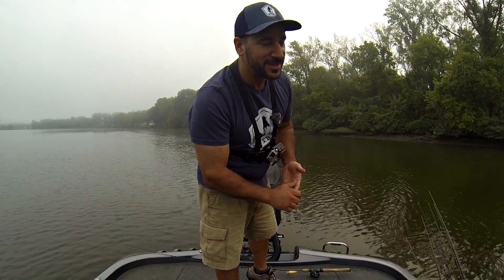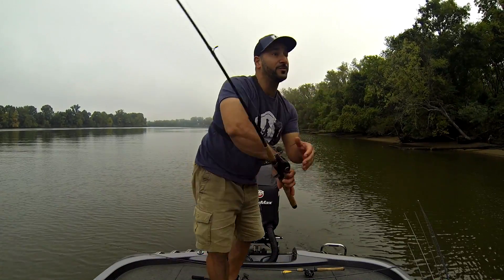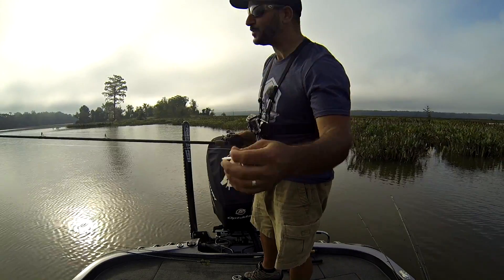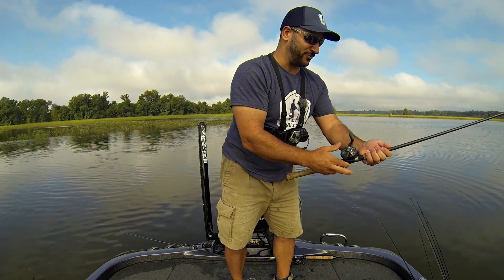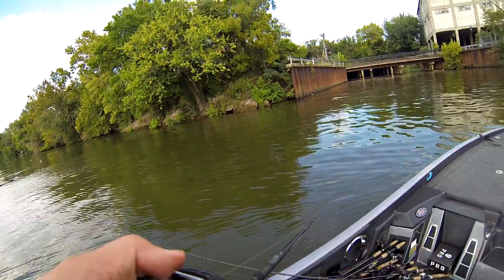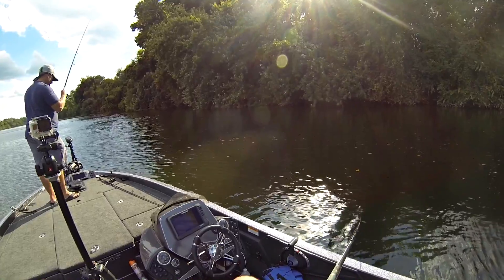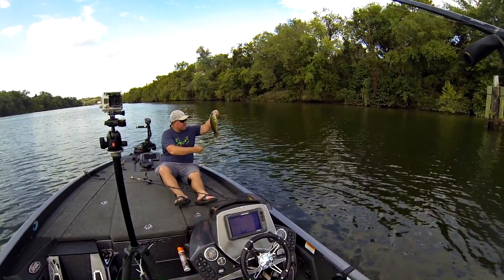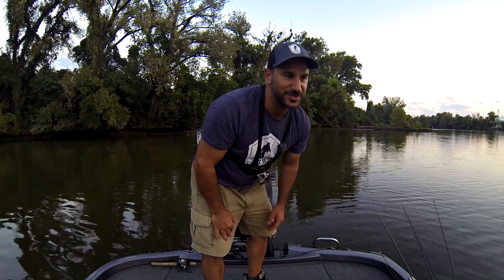MTB Pro Box (Late Summer Tidal River Bass Fishing) James River Virginia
The Tidal James River River in Virginia was this months destination to challenge my Mystery Tackle Box Pro Box! My buddy Paul & I headed out for some late Summer tidal bass fishing and spent nearly an entire day chasing some tight lipped bass. It was definitely a grinned, but it's always worth the time!

This code is only valid for new subscribers, so if you haven't already tried Mystery Tackle Box, go ahead and treat yourself to a subscription!

*Links to some of the bait & tackle I use:

*Current Quantum Smoke Model Casting Reel
*St.Croix Avid Rods
*Shimano Stradic Reel
*Current Lew's Reel Equivalent
*Smelly Jelly Attractant (Crawfishi/Anise):

MAILING ADDRESS:
YouTubeFISHINGVIDS
Clarksburg, MD 20871